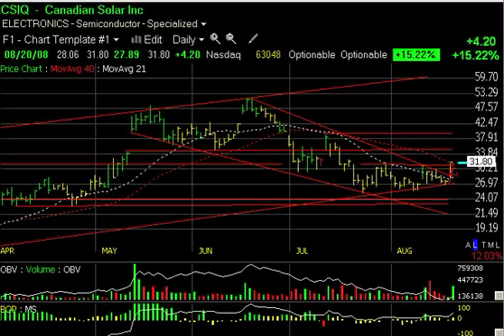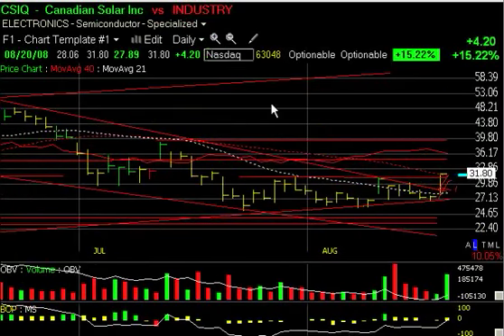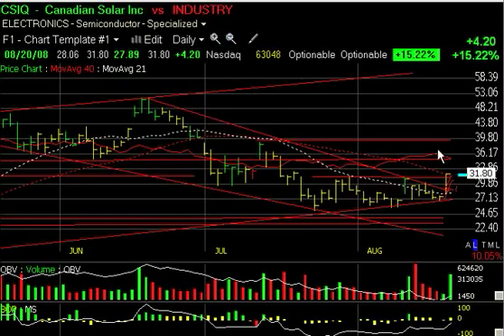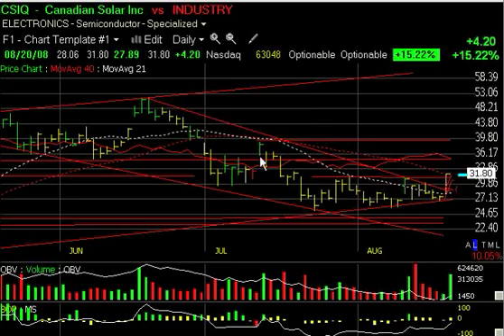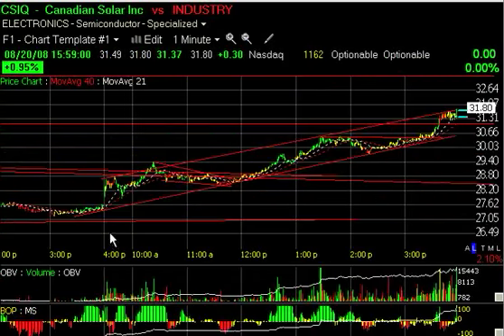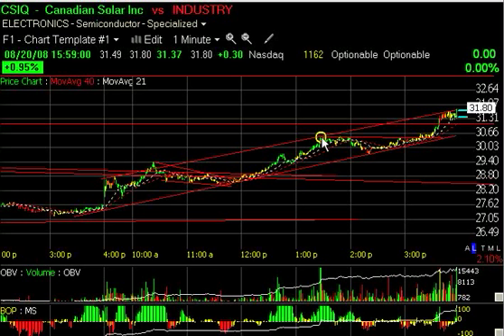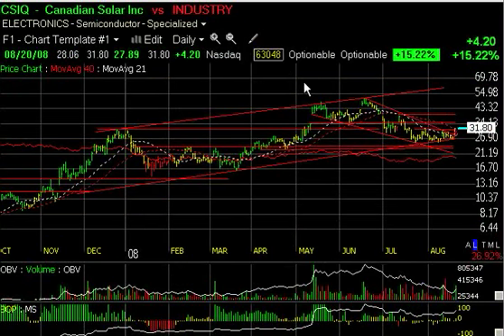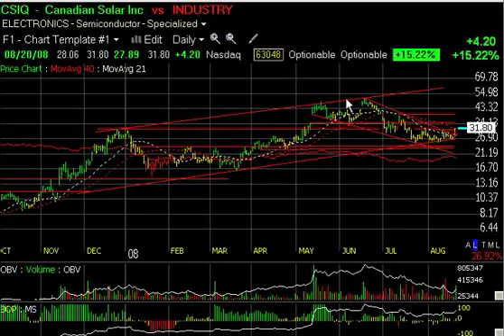Chart of the Day - CSIQ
Technical chart analysis by Harry Boxer of TheTechTrader.com on Canadian Solar Inc (CSIQ)